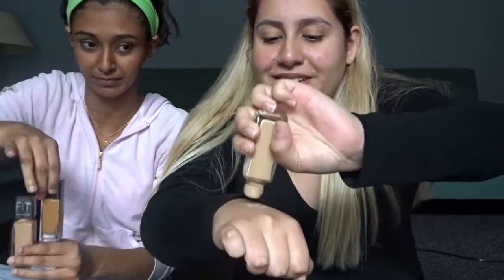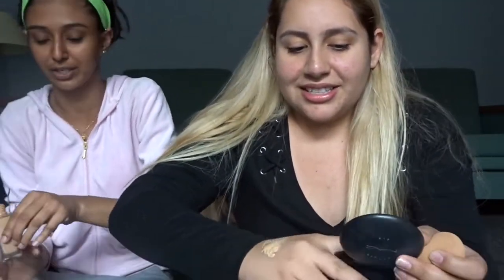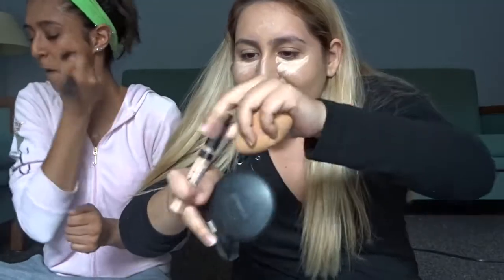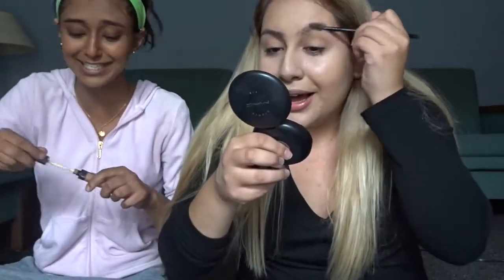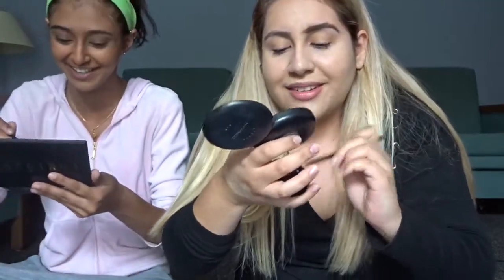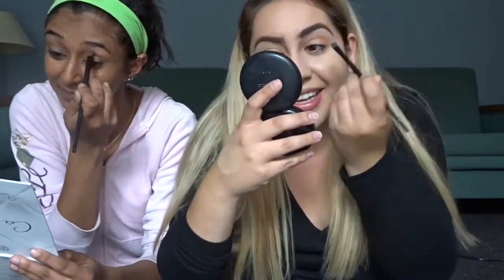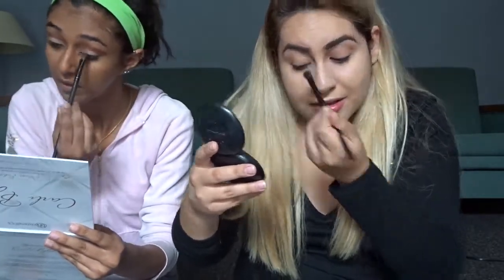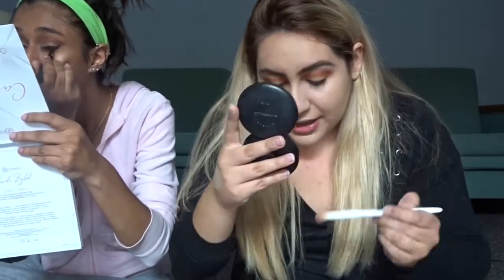5 MINUTE MAKEUP CHALLENGE!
My friend Razzy and I did a 5 minute makeup challenge for you all! Hope you enjoy!
We also filmed a prank video on her channel go check it out!
You can either click on the link or find her at RazzyD :)